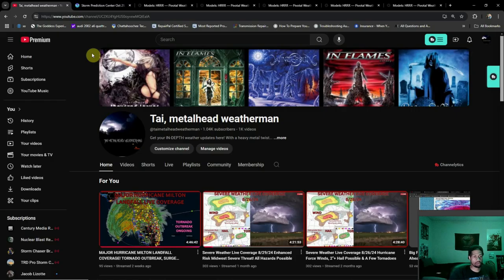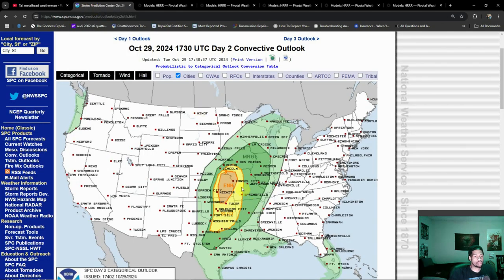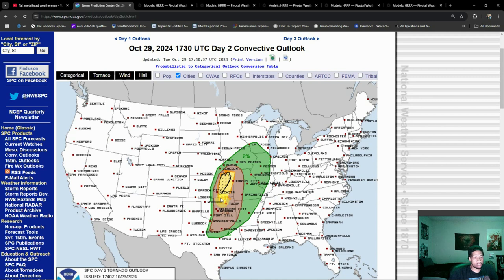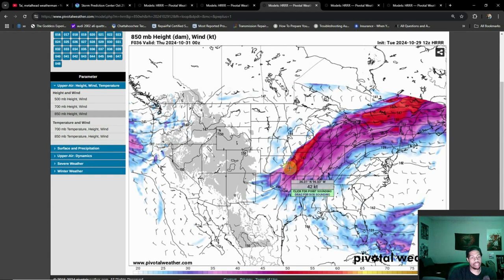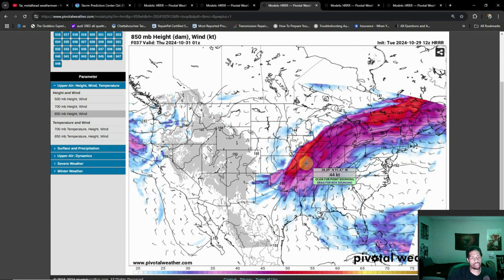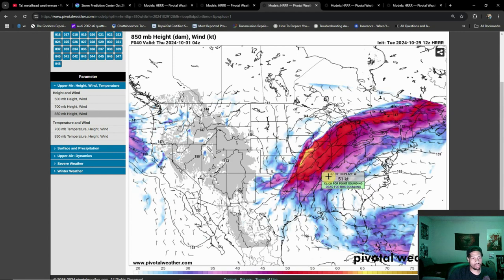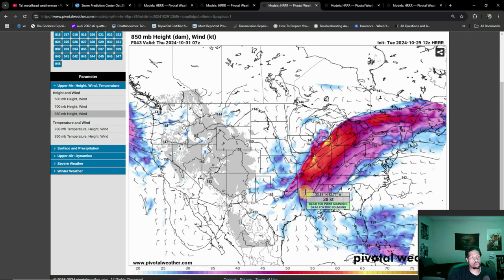Enhanced Risk Issued Strong Tornadoes Possible Tomorrow!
Things have escalated rather quickly since yesterday. We now have an Enhanced Risk issued for tomorrow's severe threat, led by a threat of strong tornadoes set to take place tomorrow afternoon. There's also a conditional threat of a nocturnal tornado threat in Oklahoma tomorrow as well, so a lot of active weather ahead in the next 24 hrs.